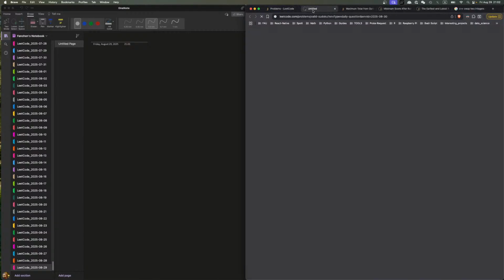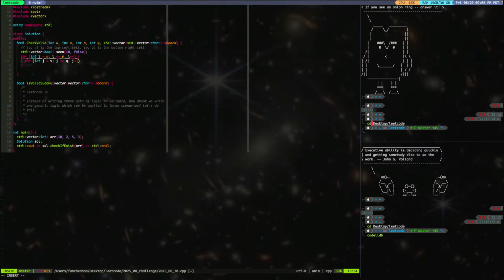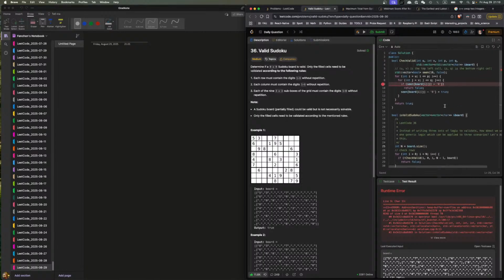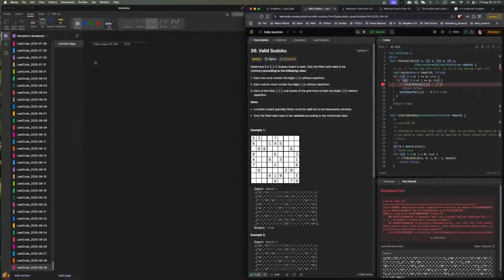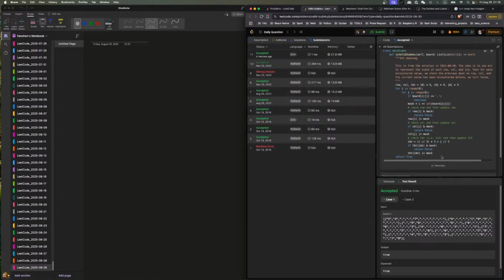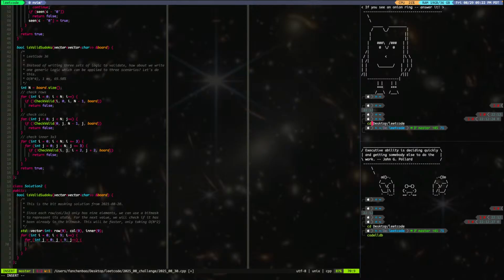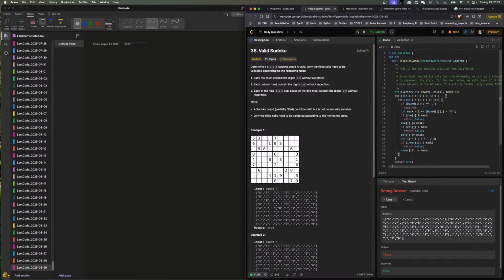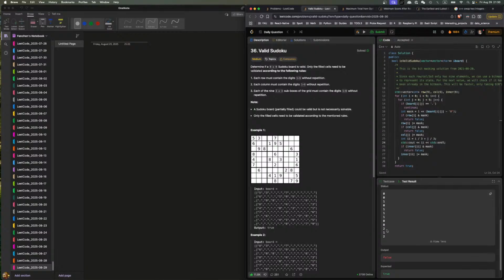2025-08-30 LeetCode 36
Nunca hubiera ideado la solución de bitmasking, ni siquiera con casi siete años de experiencia en codificación.